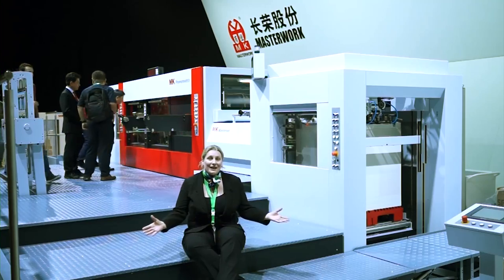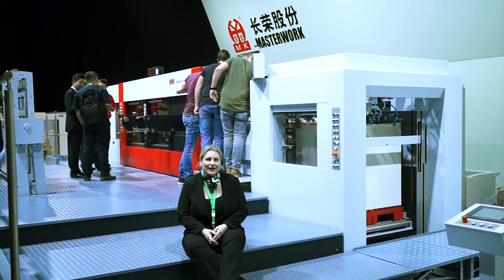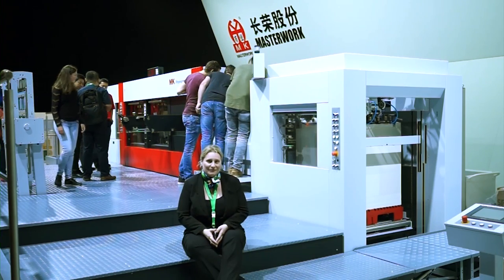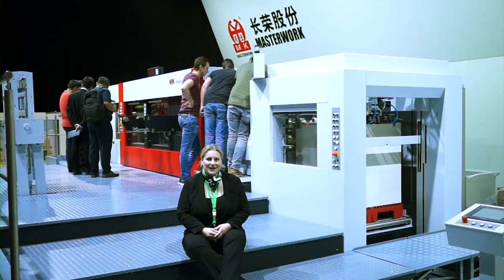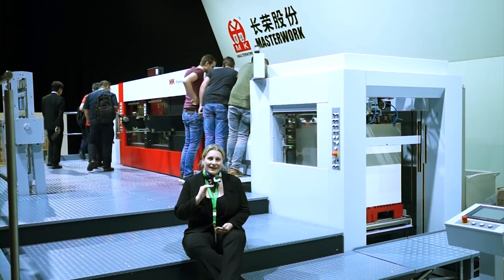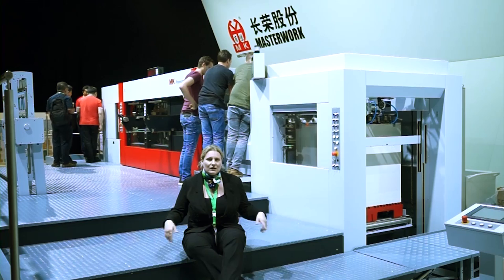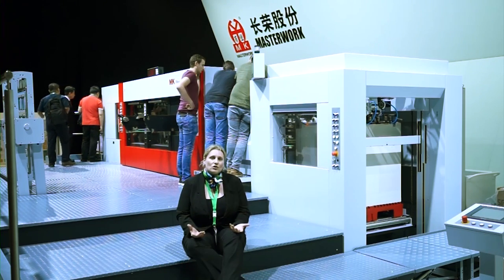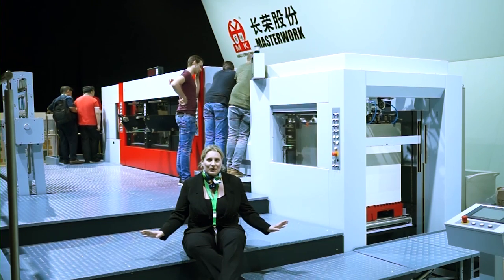drupa 2016: Powermatrix